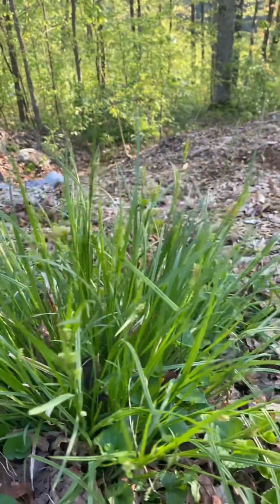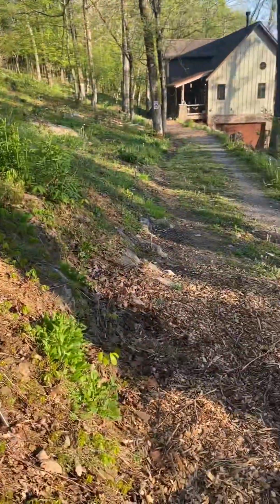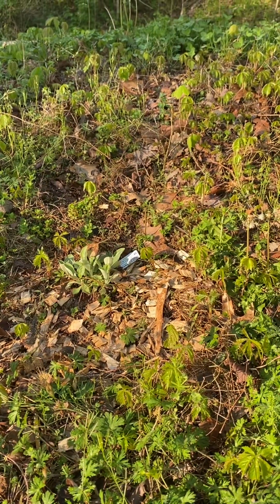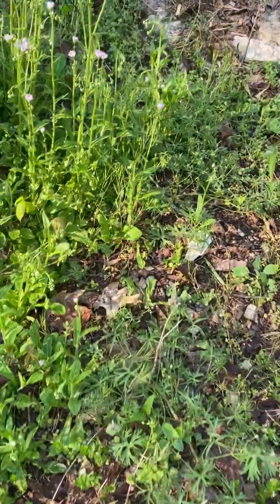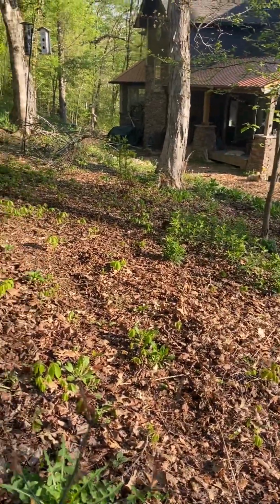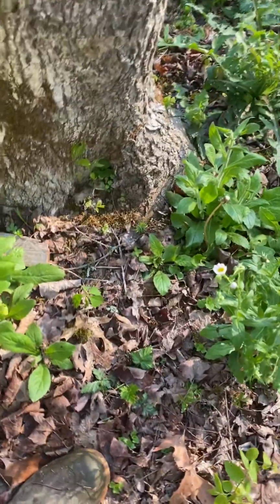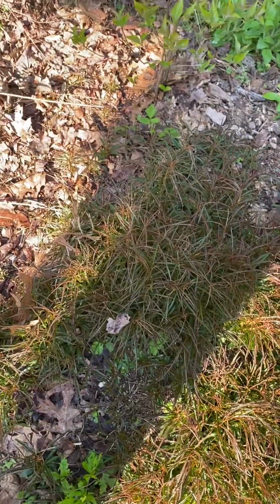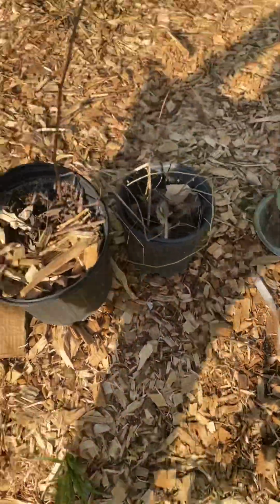Walk thru . And azalea blooms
Am walk thru with plant identification